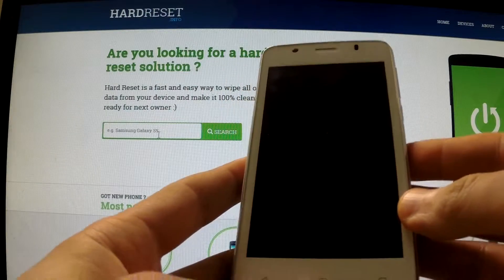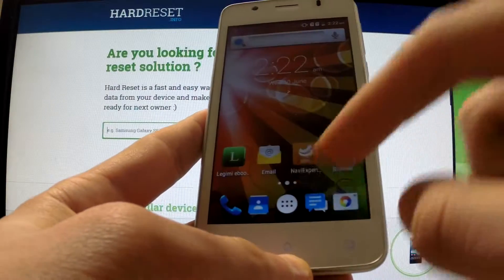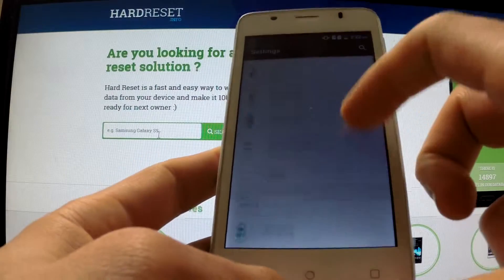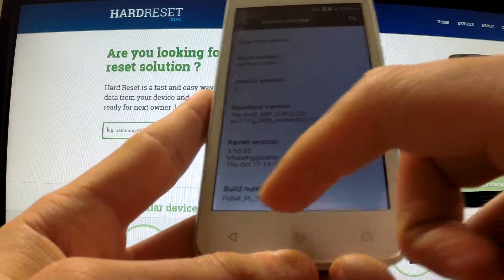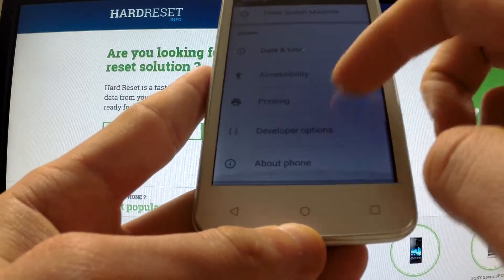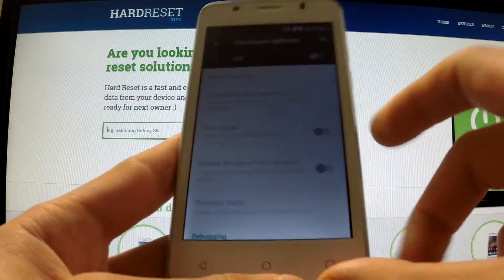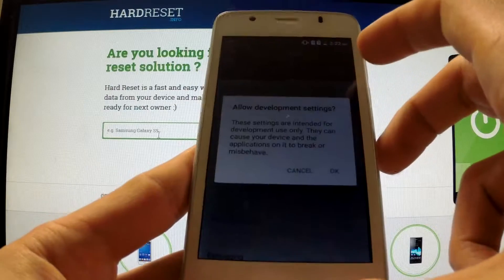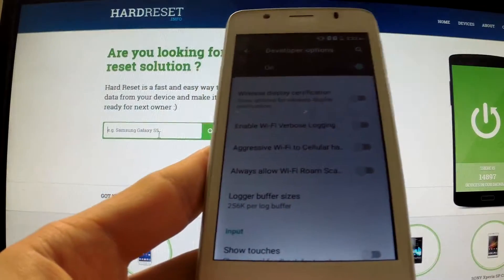Developer Options myPhone FUN 4 - how to enter developer mode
How to enable USB Debugging? How to open Developer Options? How to active Developer Mode?

In this tutorial we explain step by step how to open Developer Mode in Huawei smartphones.

From the Android Developer Options sectiont you can enable plenty of hidden phone's features.